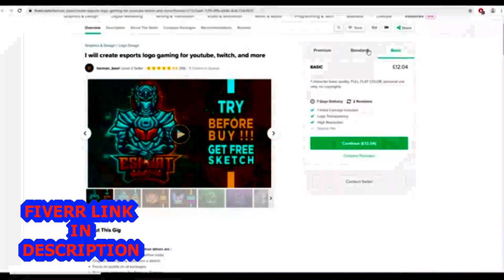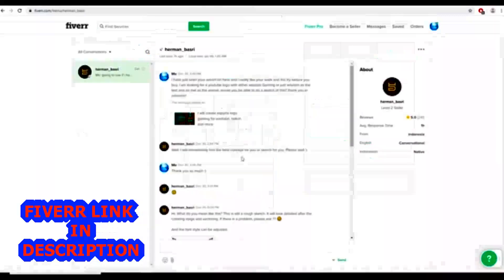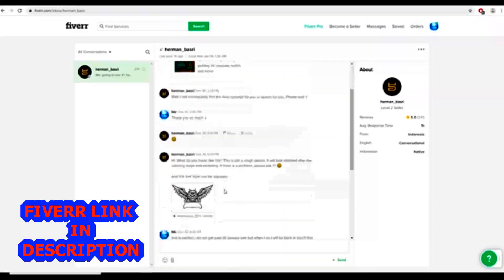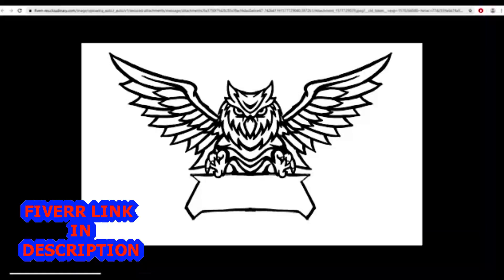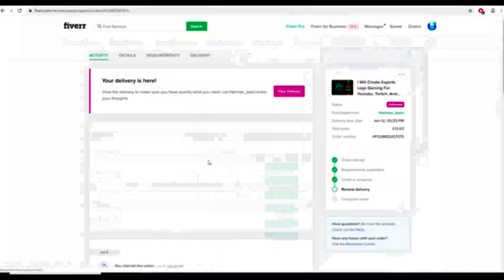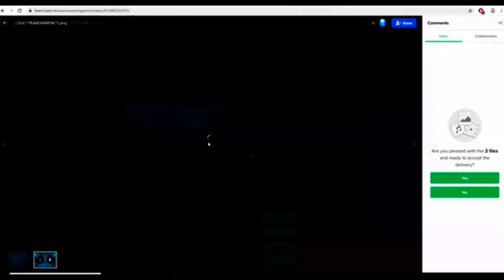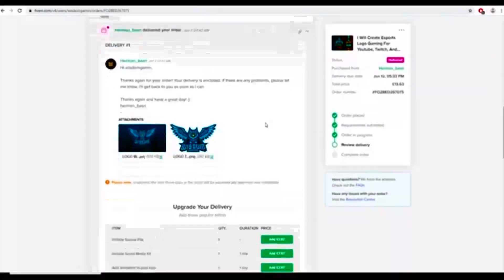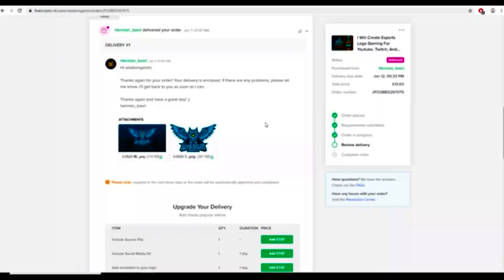Get The Best And Fantastic Logo Design - HAVE TO SEE Video!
In this video I hire a YouTube logo designer and the result is amazing and above and beyond what i expected!
I paid such a low price and got a great logo in return which I am super happy about!

Thank You For Seeing!